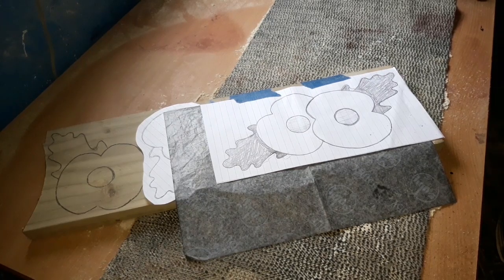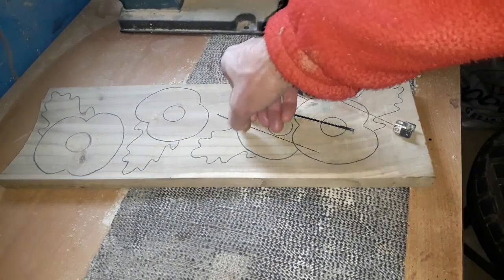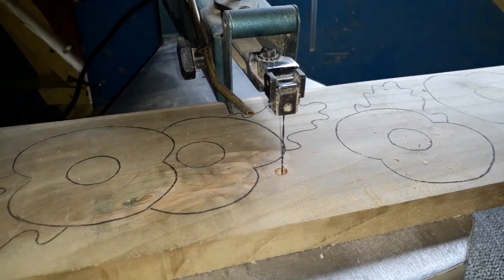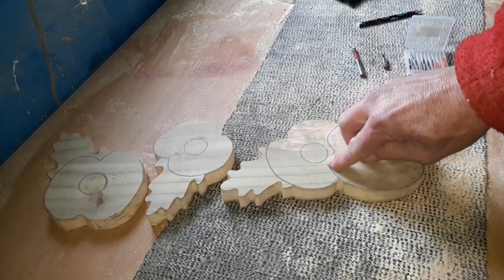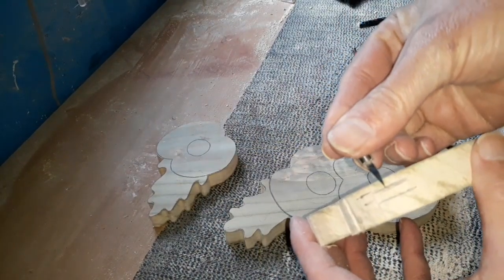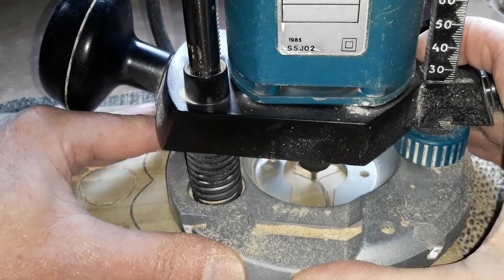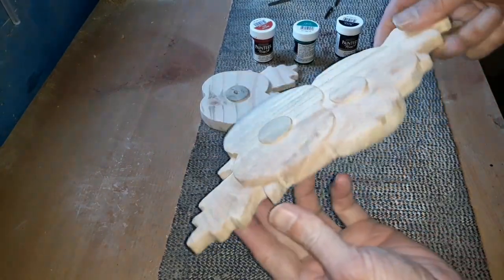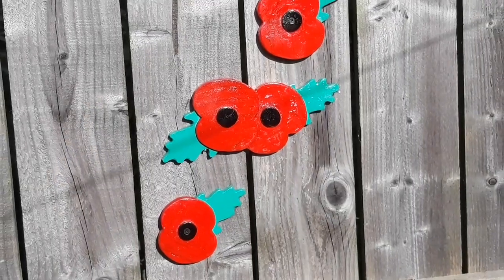Poppies made from fencing wood..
Poppies 4"x3 " scroll saw spiral blades, cnc router bits..